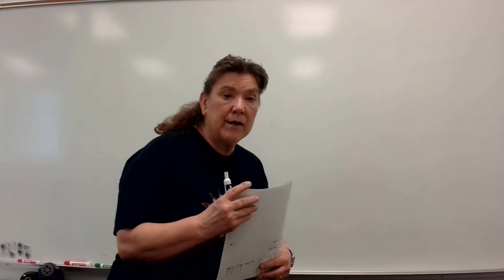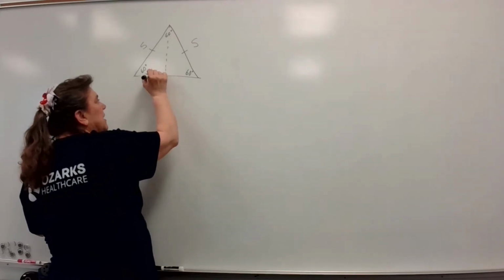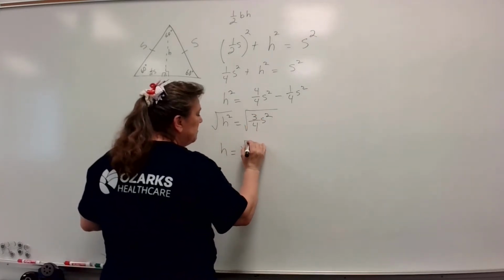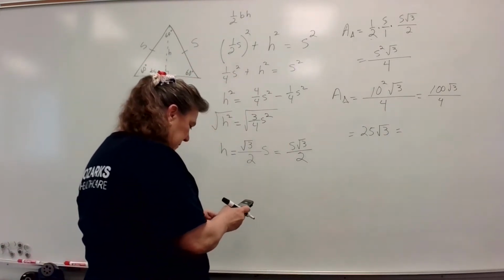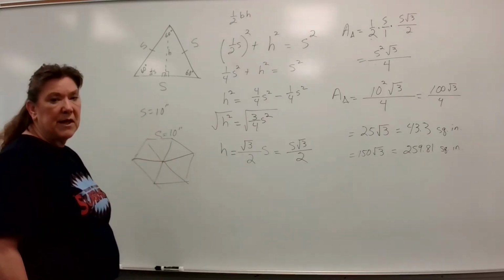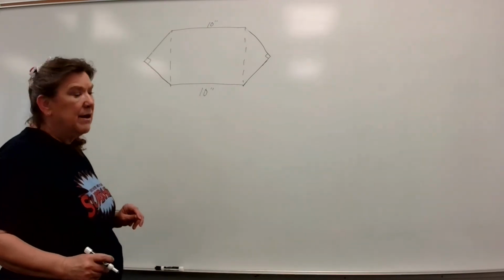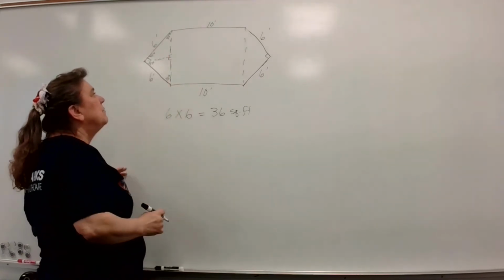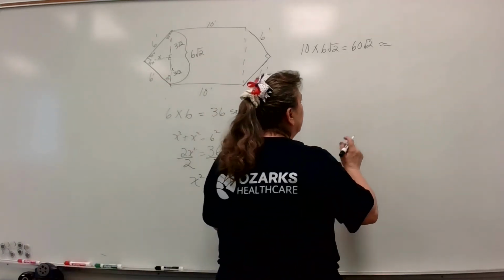Geometry; Area of Equilateral Triangle to Hexagon to Irregular Hexagon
This video helps a student to better understand more methods of finding the area of various kinds of Hexagons.